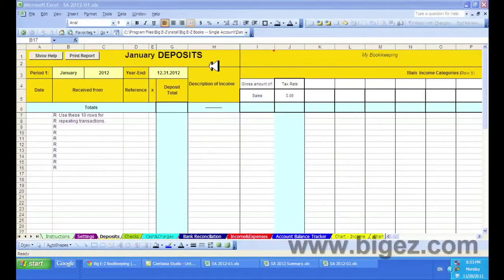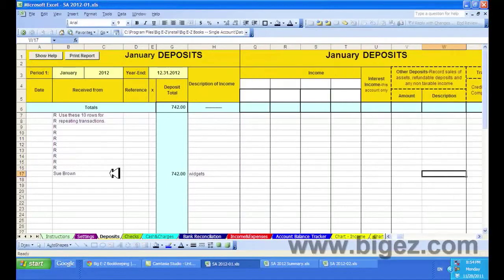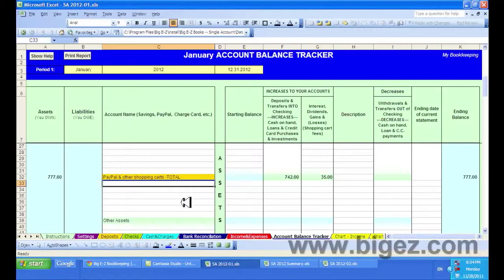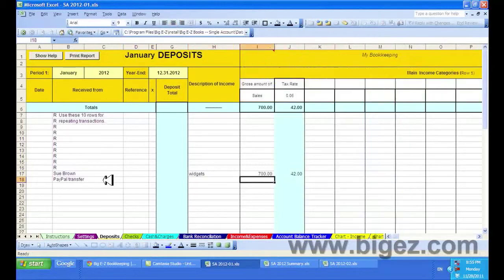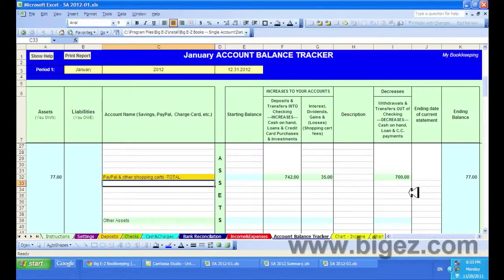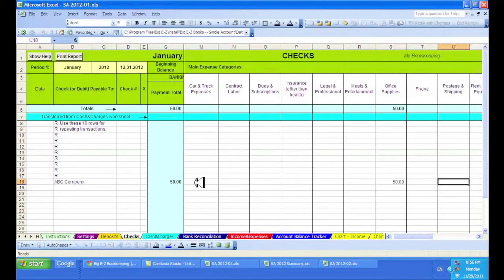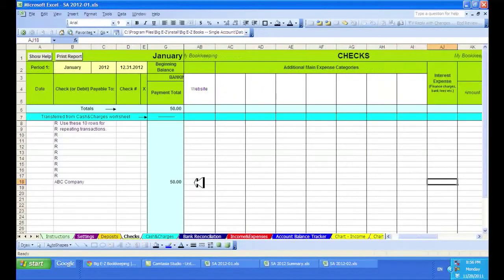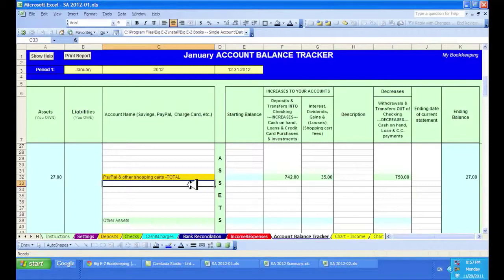2012 How to Track Pay Pal and eBay Purchases Using Big E-Z Bookkeeping and Microsoft Excel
Record Pay Pal and other shopping cart transactions, whether you shop on Ebay, Amazon or other online stores. The 2012 Big E-Z Bookkeeping system makes it easy to track your account balances for all your online accounts, both business and personal. Track transfers from your checking account to your online accounts. Whether you are making small business or personal purchases, Big E-Z bookkeeping's pre-formatted spreadsheets will help you keep track of all your online shopping expenses.